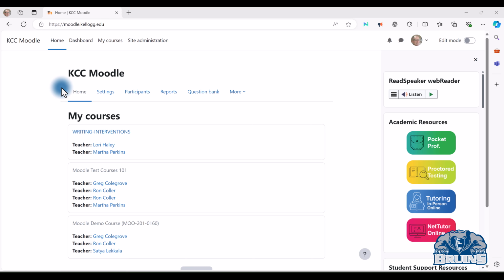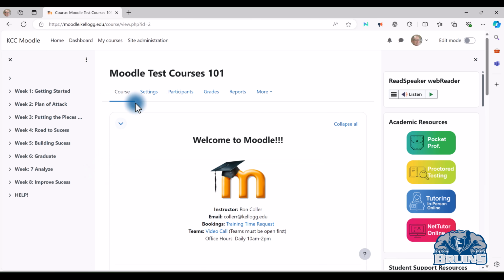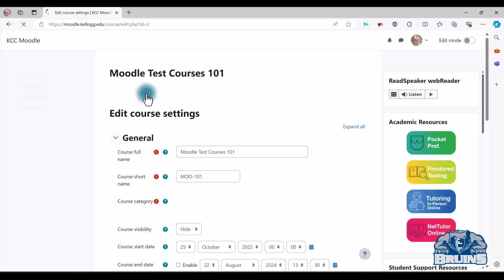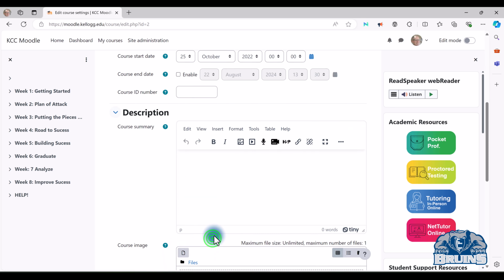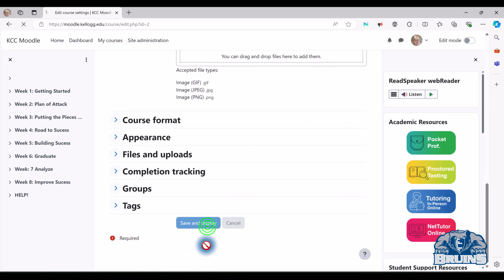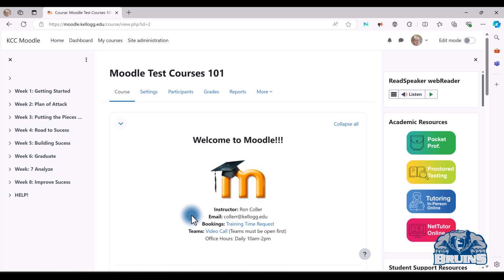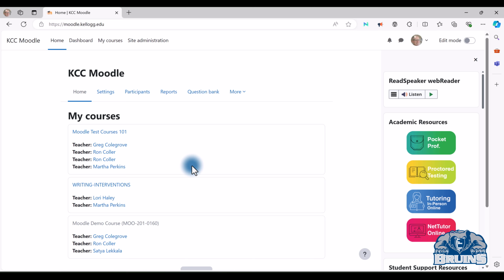Moodle 4.4 Make Course Available to Students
How to make a course available for students.